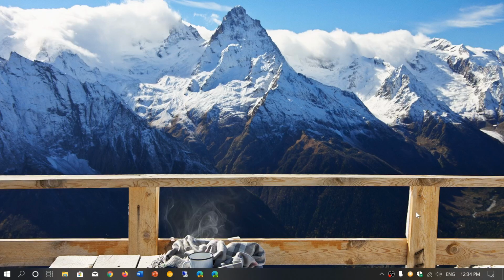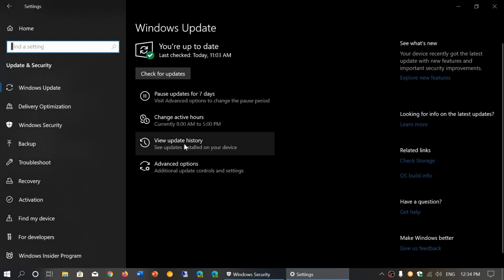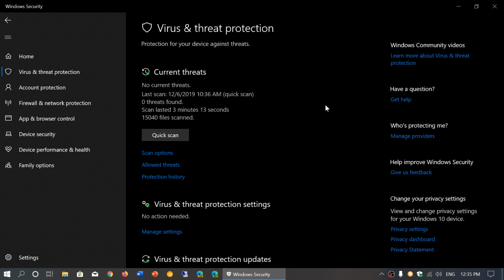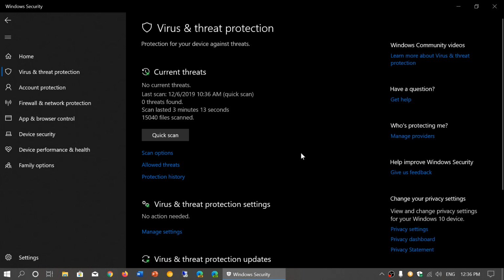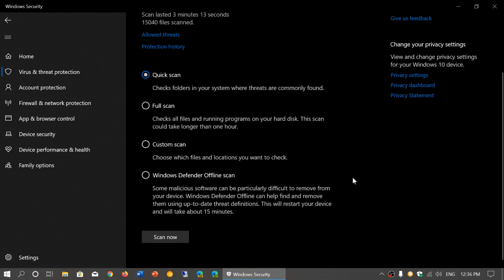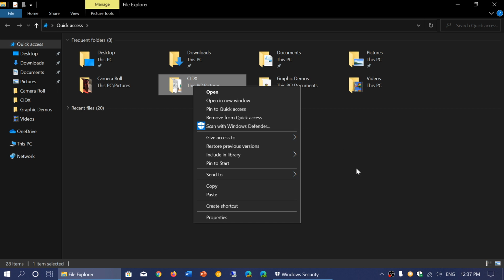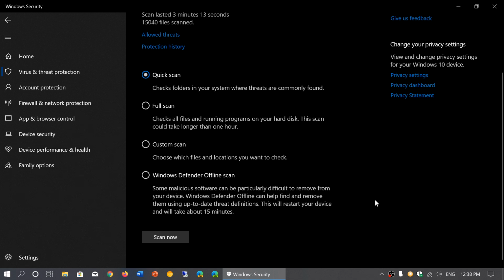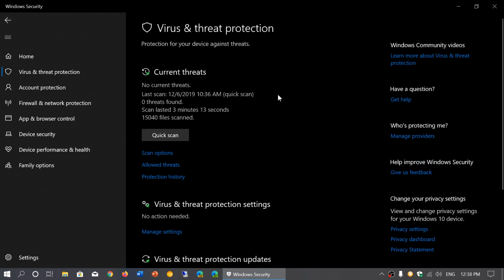Windows 10 November 2019 update Windows Security Quick Scan Full Scan Custom scan offline scan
Different types of malware scans for Windows Security